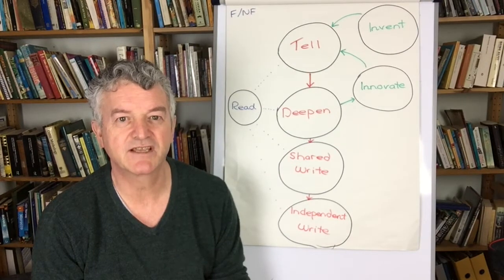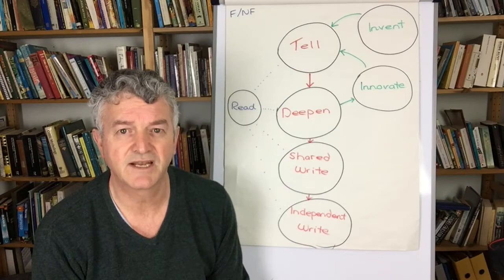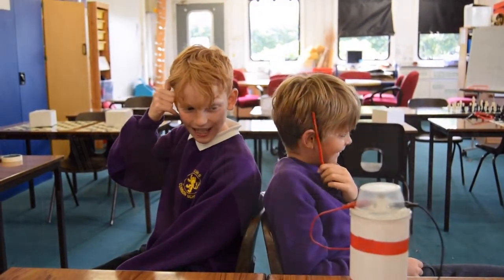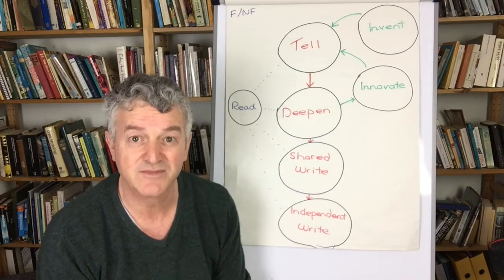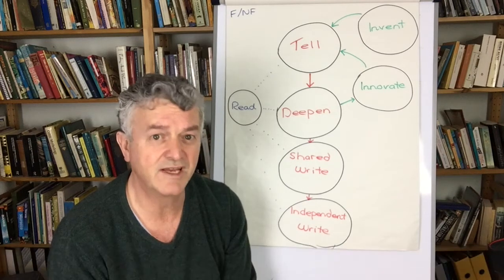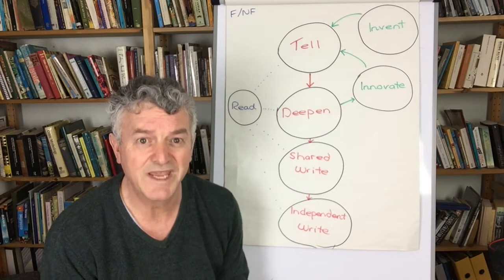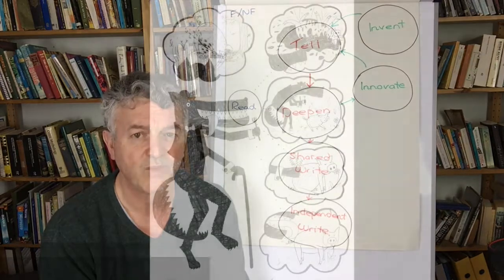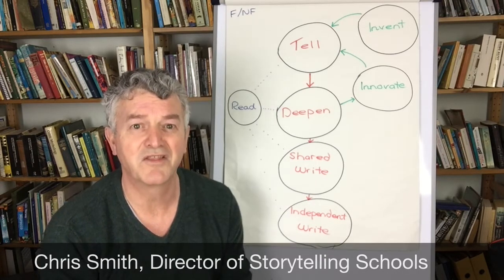Introduction HMSS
Chris Smith, Director of Storytelling Schools, introduces the storytelling method developed with Pie Corbett as a way of making the art of storytelling central to English teaching in primary schools.